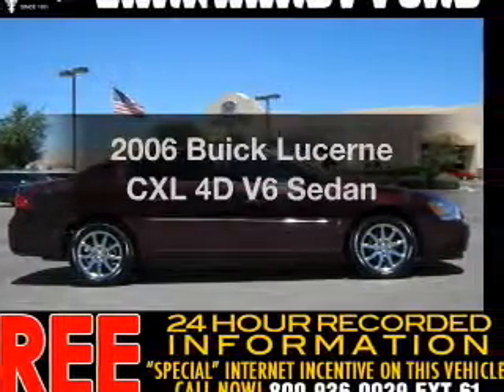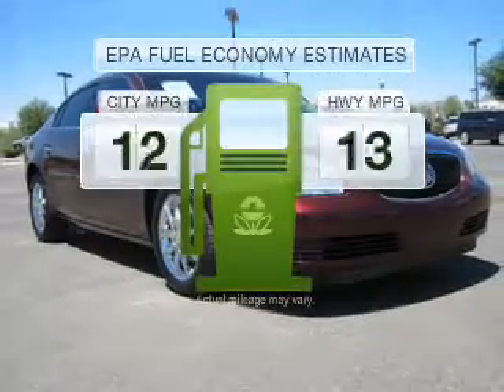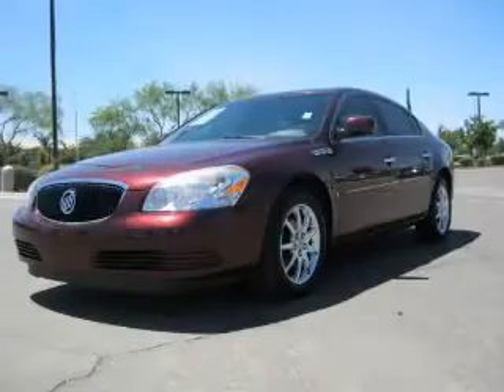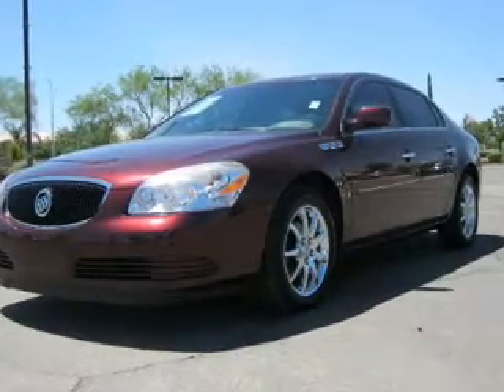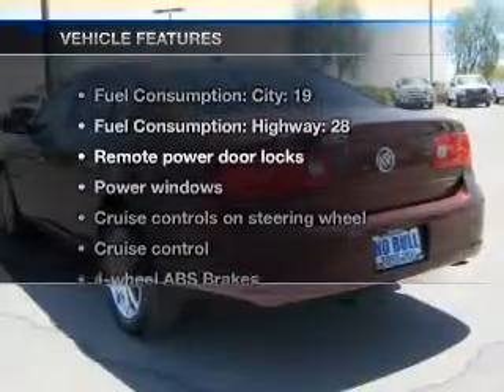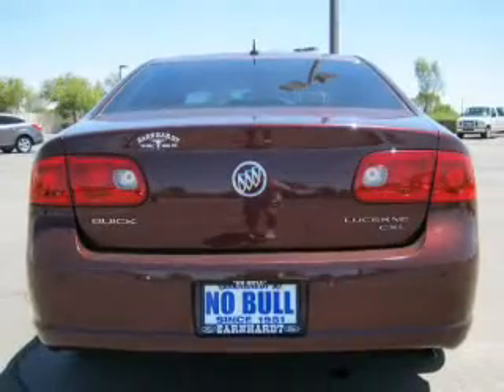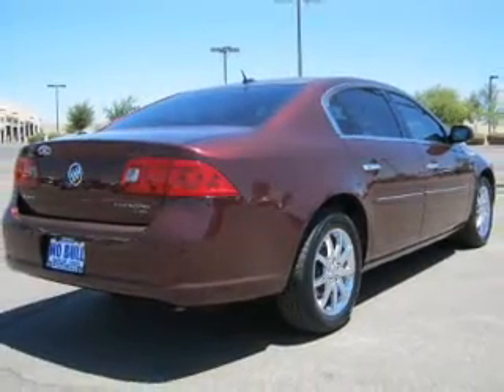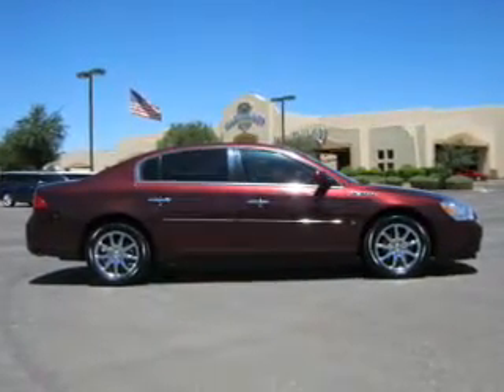2006 Buick Lucerne - Chandler AZ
Year: 2006
Make: Buick
Model: Lucerne
Trim: CXL 4D Sedan
Engine: 3.8 liter 6 cylinder
Transmission: 4-Speed Automatic
Color: Burgundy
Mileage: 38563
Address:
7300 West Orchid Lane